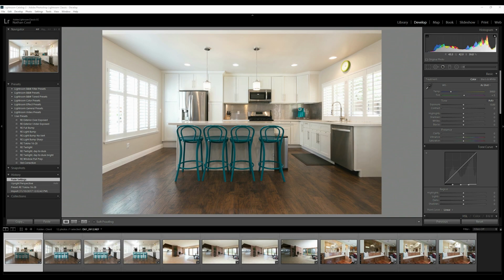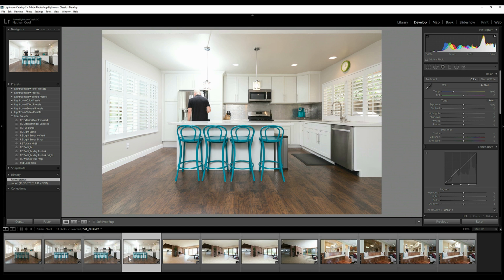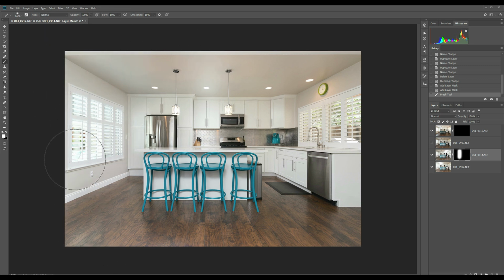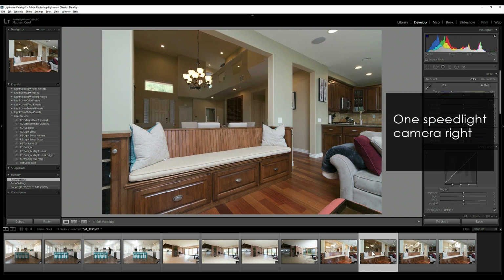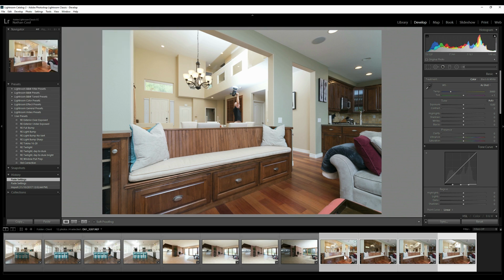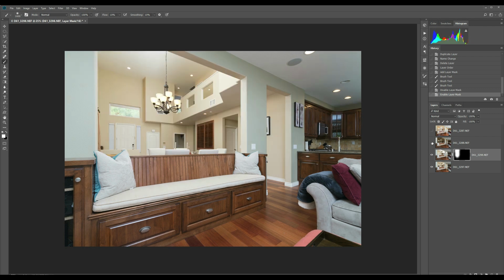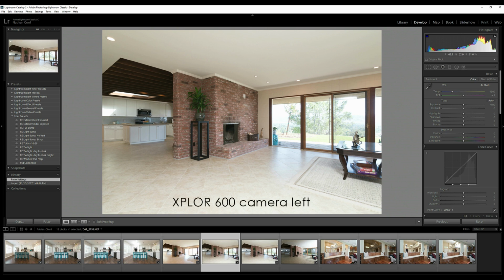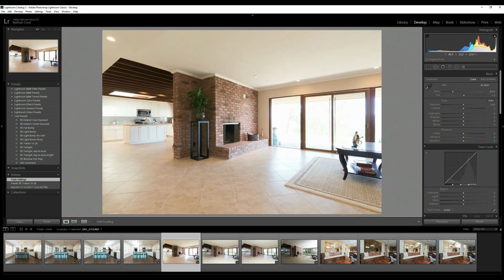How to Light a Long Room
Techniques for lighting long rooms, also covered in my real estate photography series